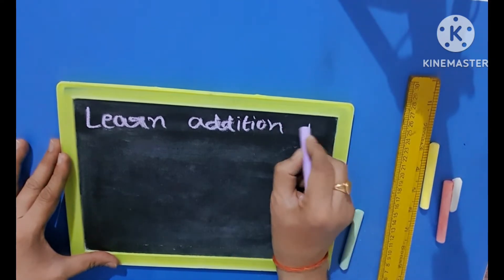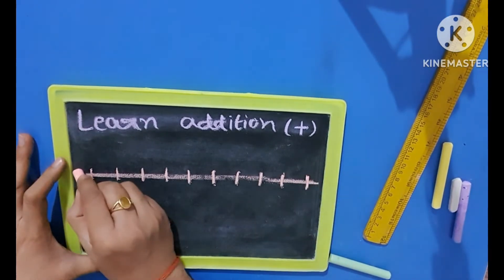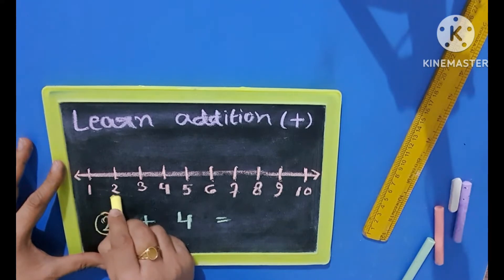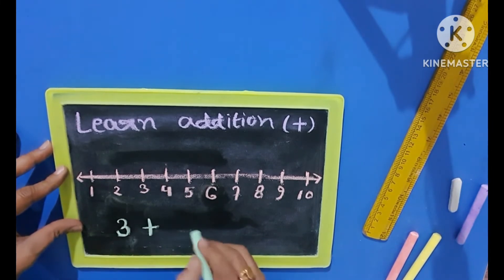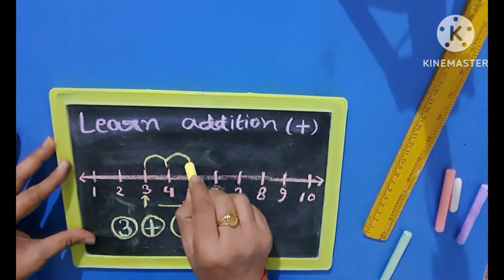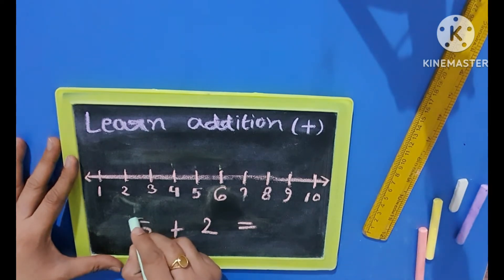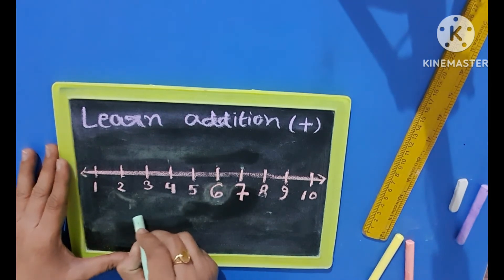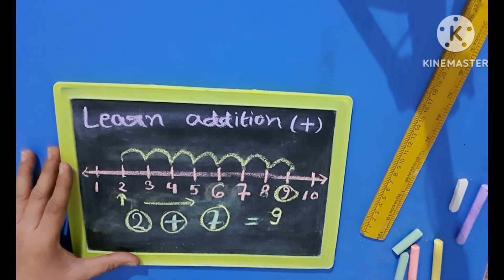Easiest method to learn addition for kids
Addition in the simplest form is taking two numbers and adding them together. The symbol used to show addition is the + (plus symbol).

Addition and subtraction are the two most crucial basic maths skills that both children and adults need to use in their everyday lives. To impress just how important addition is for people of all ages to learn, we have included some examples of the various scenarios where it is used.

For children, addition is used across the school curriculum and not just in Maths lessons. Your students will need addition in Science, Geography, Technology and much more. In an academic setting, addition can be used to add up how many words students have written, how much work they have left, how many toys they have etc.

In adult life, addition is an essential skill in relation to money. We need to be able to calculate the cost of our shopping at the checkout and use addition to monitor our bills and general spending. Basic maths skills are also a requirement in the workplace, with staff requiring addition skills to take stock, accurately input data and more.